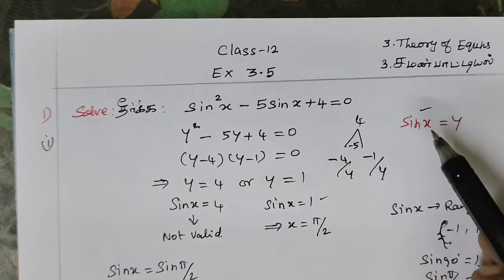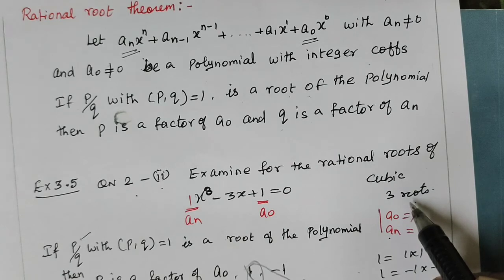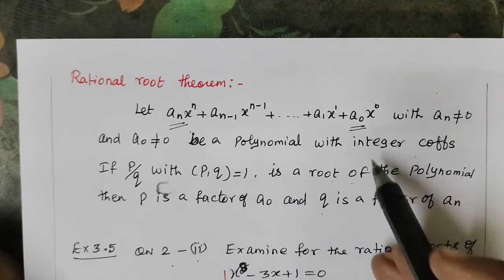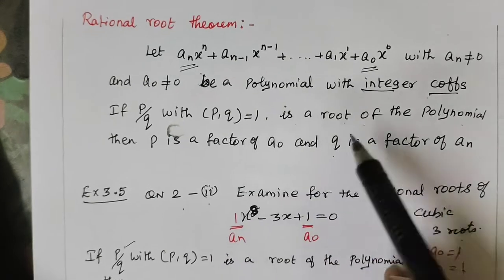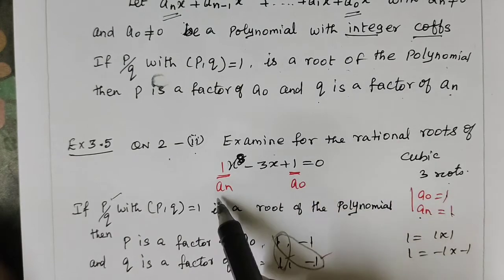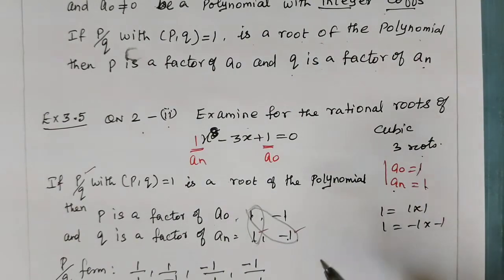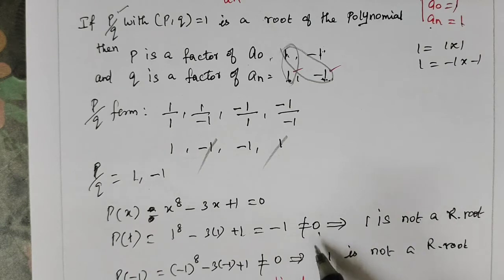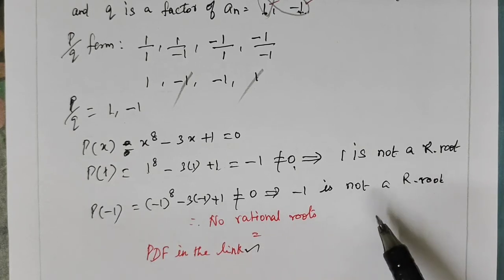12th Maths [Ex-3.5--2-ii] Thorey of Equations @Gomathi Maths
12th Maths [Ex-3.5--2-ii] Thorey of Equations  @Gomathi Maths

PDF-Ex-3.5-2-ii ✔

12th Maths Thorey of equations Chapter-3 👍